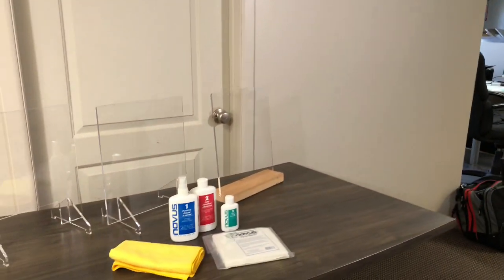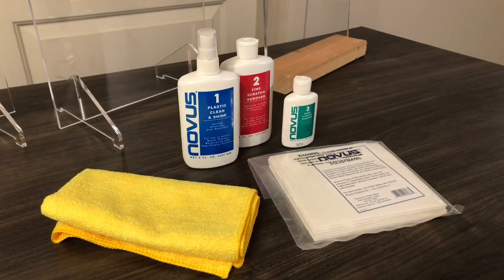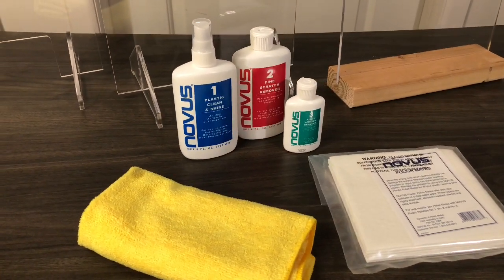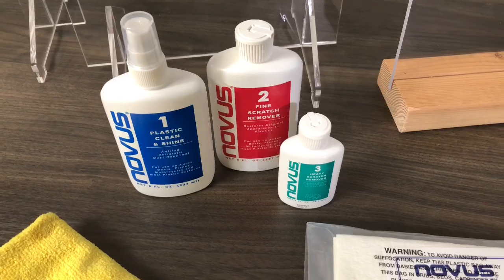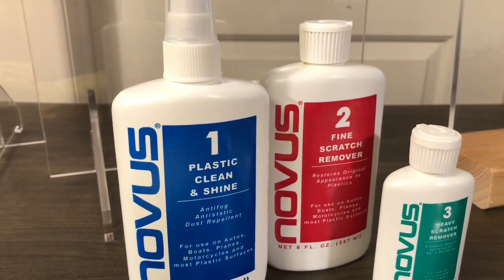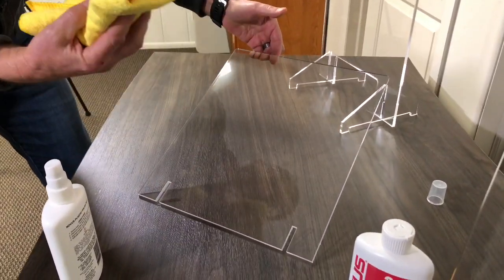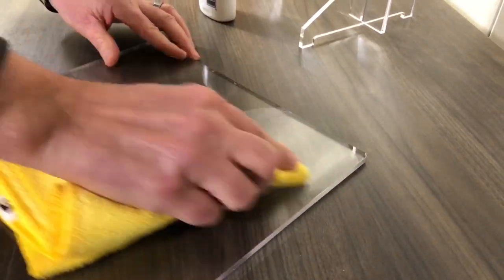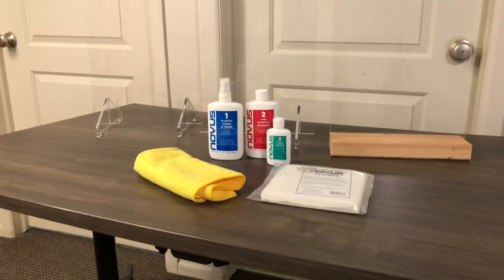Keeping Acrylic Like New | Novus Acrylic Polish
The best way to keep your new acrylic sheet clean and shiny is our Novus Plastic Polish - a three part plastic polish system.

Novus #1 - A fantastic acrylic general use cleaner.  The Novus #1 will also help keep acrylic resistant to dust and finger prints.
Novus #2 - A light scratch and haze remover. The Novus #2 will restore the life into acrylic sheet by returning the brilliant shine acrylic is known for.
Novus #3 - A heavy scratch/haze remover.  The Novus #3 should be used for heavy scratches.